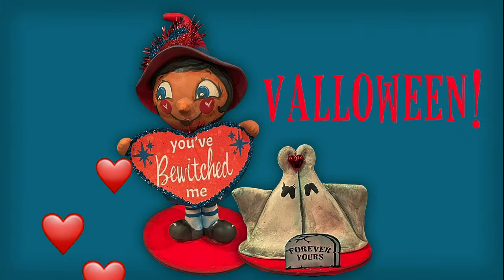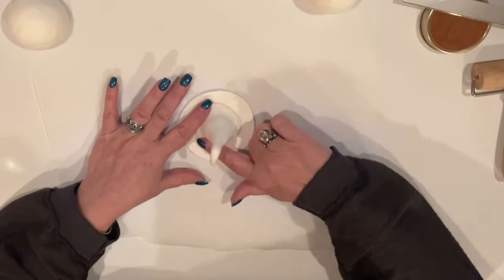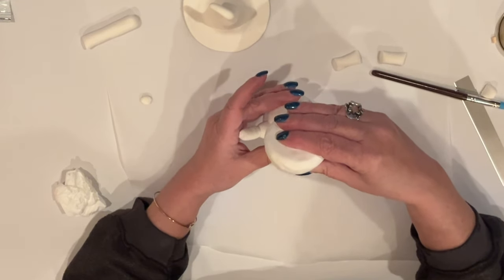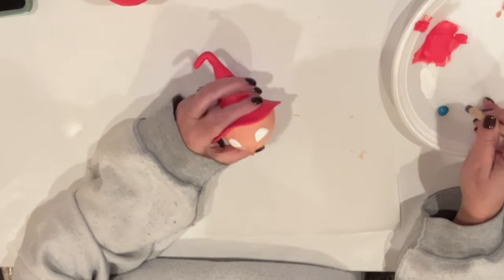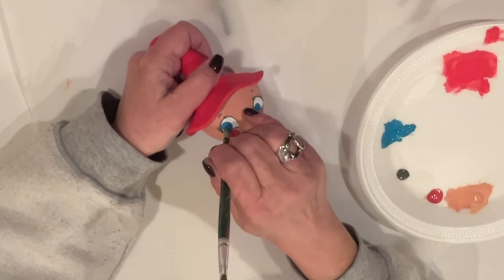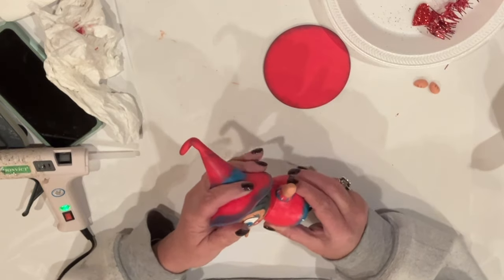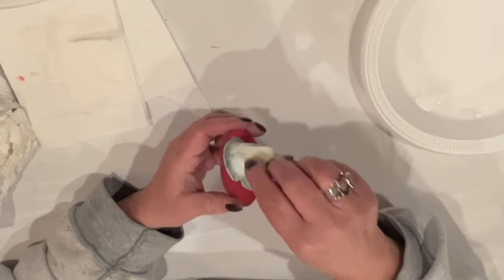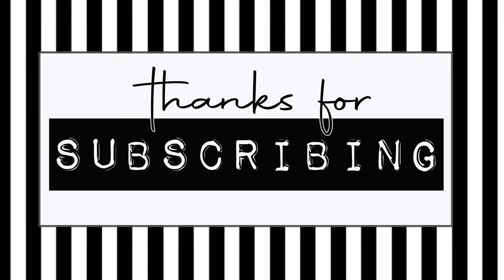Sweet & Spooky Valloween DIYs / This is Valloween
This is Valloween! The perfect marriage of Valentine's Day & Halloween!!  You all know, that I'm always up for some Halloween themed fun!

You'll find plenty of amazing projects in the collaboration!  Look at all of these fabulous creators!  Traci @tracivanover, Morena @Morenascorner, Annie @IndieAnnieJones1, Martina @TheHolidayWorkshop, Nancy @handiscandiscraftyventures7439 & Dawn @shabbymeetsbling615!

I've linked their channels, as well as the playlist below!

Thank you all for your support & kindness!  I love engaging with you, guys!  Have a fun-filled weekend!!

Many Blessings,
Monica
XOXO

HOSTS:
Traci @tracivanover
Morena @Morenascorner
Annie @IndieAnnieJones1
Martina @TheHolidayWorkshop
Nancy @handiscandiscraftyventures7439
Dawn @shabbymeetsbling615

SUPPLIES:

DIY 1

* Model Magic
* Foam Egg
* Wood Disk
* Skewers
* Toothpicks
* DT Garland
* DT Glitter Hearts
* Hot Glue
* Tacky Glue
* Cardstock
* PAINTS:
  Ceramcoat:
  Watermelon
  Tawny
  Velvet Teal
  White
  Hippo Grey
  Charcoal
  Raw Sienna
* Mod Podge

DIY 2

* Model Magic
* Wood Disk
* Hot Glue
* 3in1 Glue
* Heart Bead
* Cardstock
* PAINT:
  Ceramcoat
  White,
  Watermelon
  Velvet Teal
  Tropic Bay Blue
  Hippo Grey
  Rain Grey
* Folk Art Floating Medium
* Mod Podge

VEVOR
1. VEVOR Laser Engraver:
2. VEVOR Wood Router